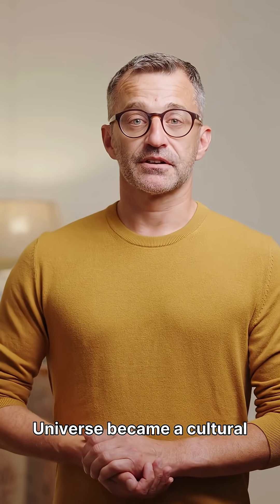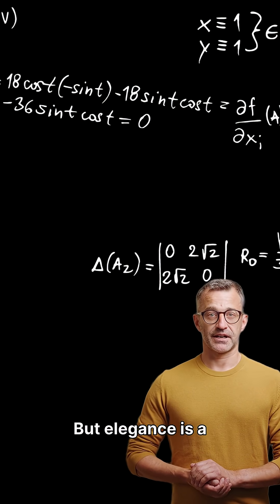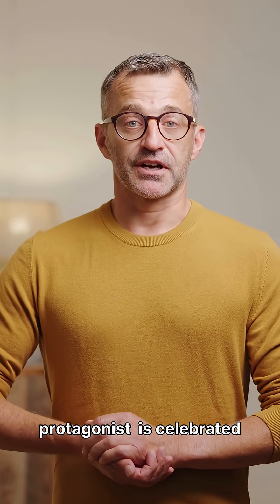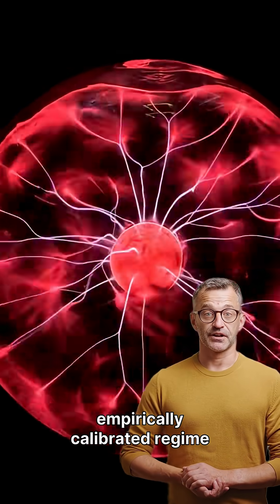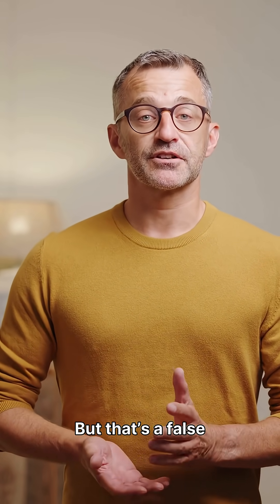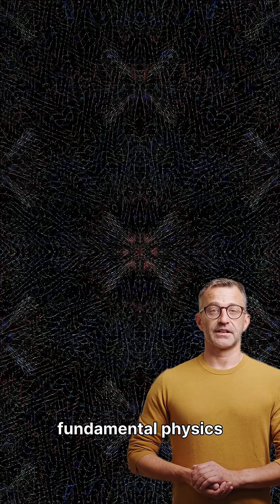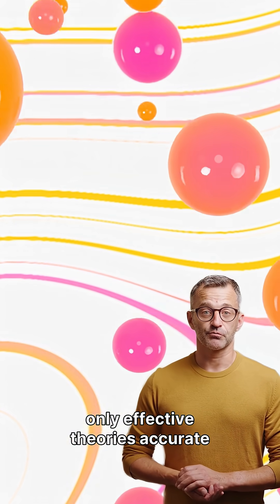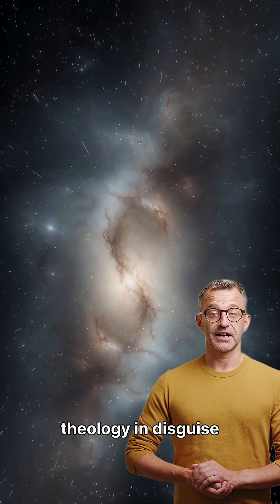The Inelegant Universe.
The Real Elegance: Contextual Truth.

True scientific elegance lies not in forcing unity where none exists, but in respecting context. Each theory is an adaptive map, valid within the bounds of its empirical calibration. Beyond that, equations lose meaning. The universe’s real elegance is its layered structure — each level birthing new laws, new behaviors, and new irreducibilities.
There are no fundamental or universal theories, only effective theories that are accurate within a complexity context and a narrow range of physical conditions where they have been calibrated by empirical evidence.

Conclusion:

The Elegant Universe promised transcendence through mathematics. But the cosmos it describes is inelegant by design: a hierarchy of emergent realities that defy compression into any single, final theory. The pursuit of ultimate simplicity is not modern physics — it is theology in disguise.